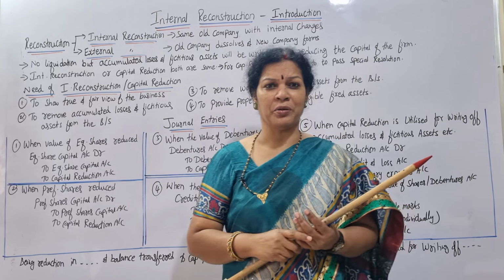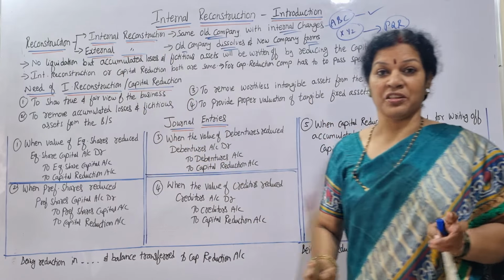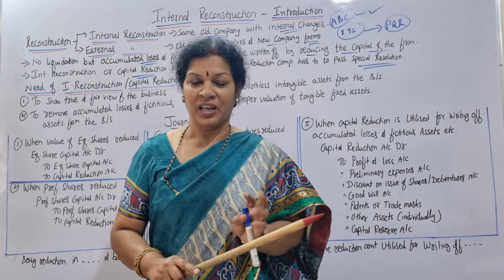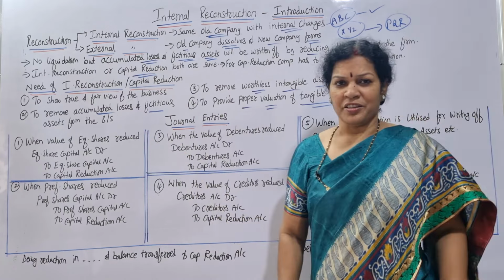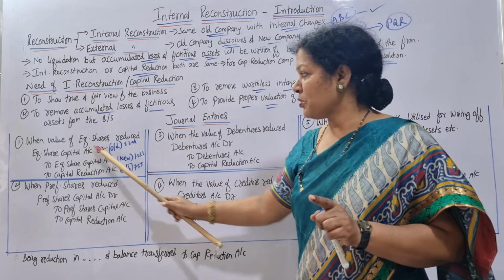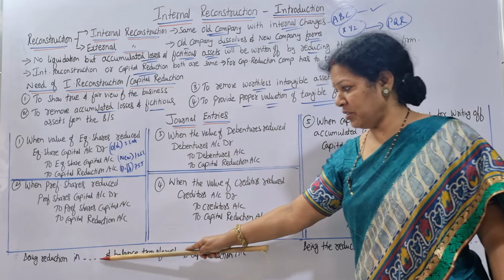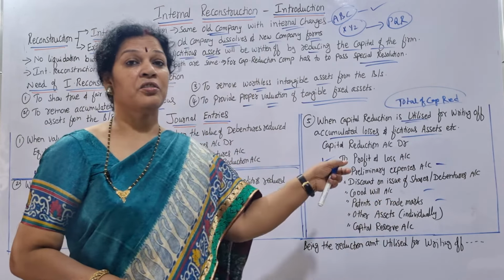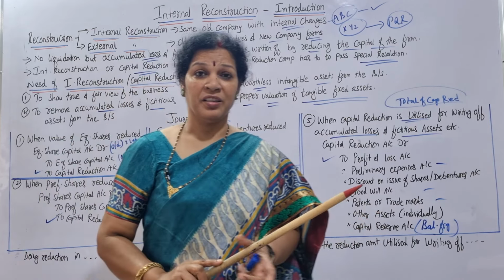1. Internal Reconstruction Chapter - Introduction from Corporate Accounting